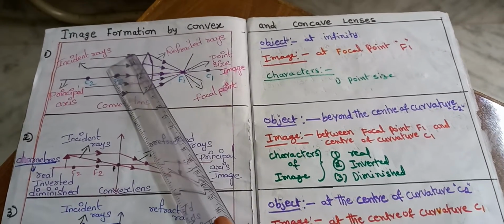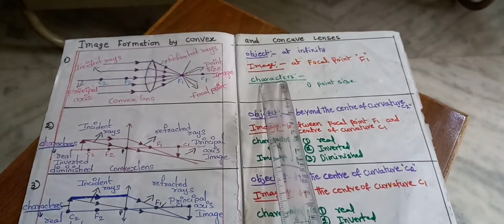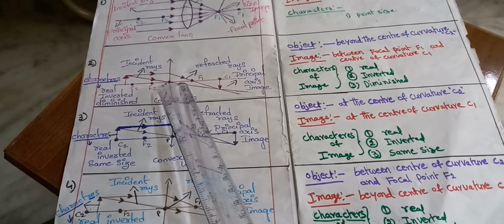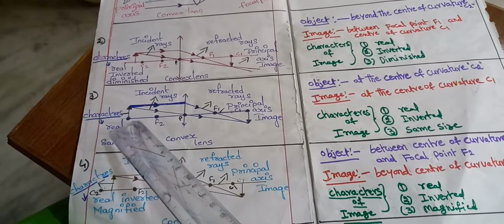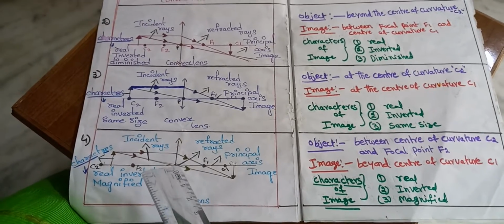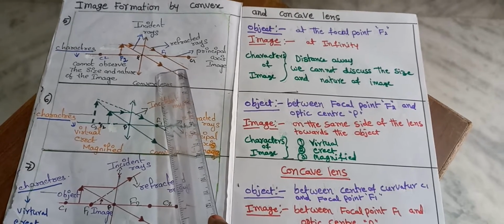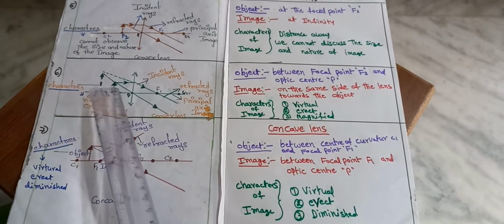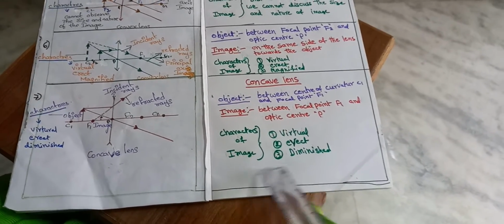Image formation in convex and concave lens